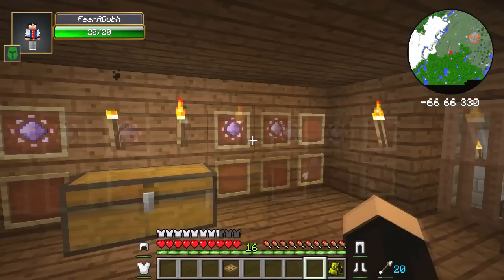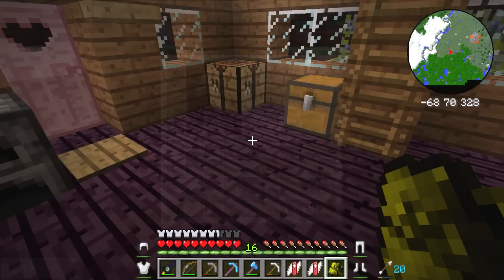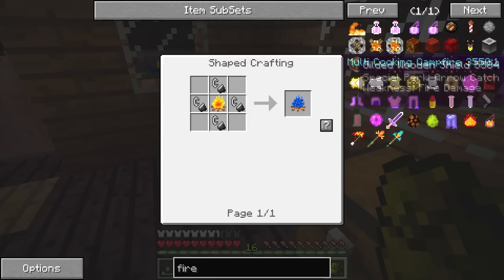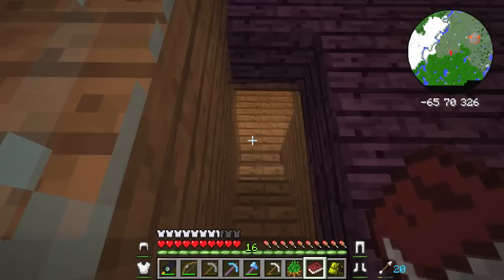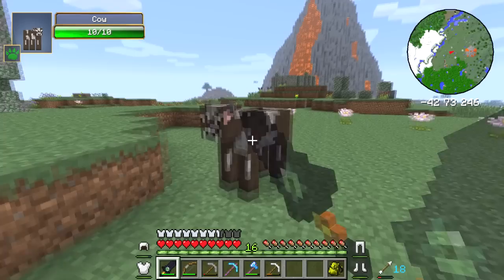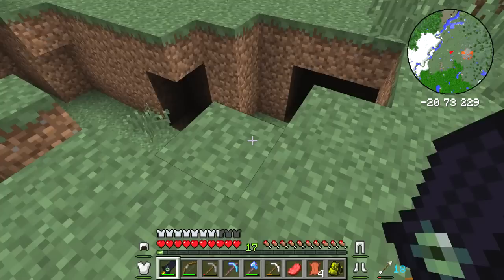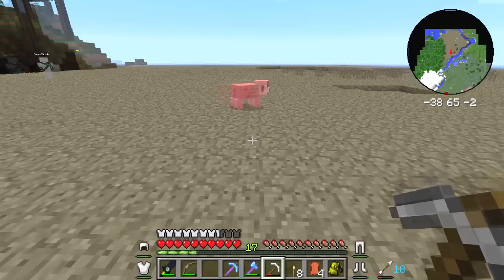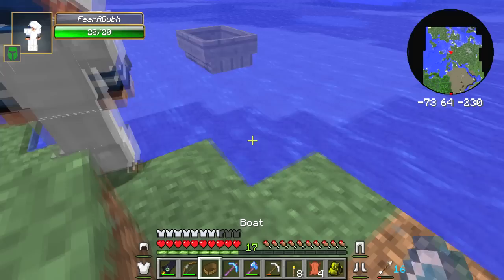Adventures in a Hexxit world #6 - Off into the wilderness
▸ Follow me and FearADubh in our adventures in Hexxit, the fantastic Minecraft Modpack. If you enjoy the series, please leave a like as it really helps.

If you enjoyed the video, join the Snake Team today. Rating the video and leaving a comment is always appreciated too! ◂

▸ Intro and Outtro music by the awesome Naildown55